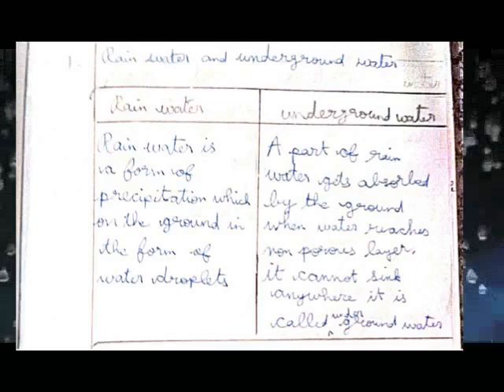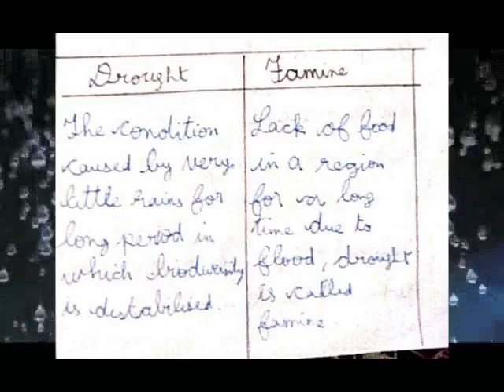WATER = DIFFERENTIATE = RAIN WATER & UNDERGROUND WATER , DROUGHT & FAMINE - FLOOD & DROUGHT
SCIENCE SUCCESS
CLASS 6
TERM 3
LESSON 14 = WATER
DIFFERENTIATE